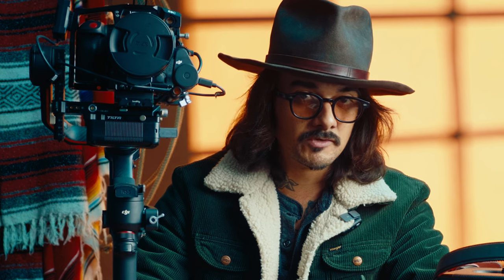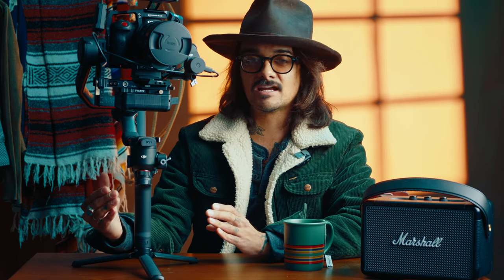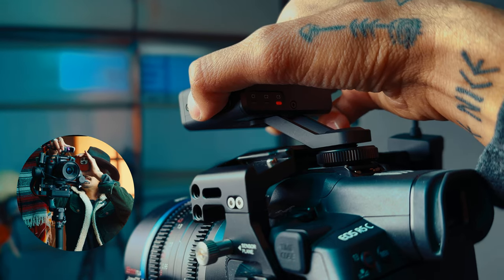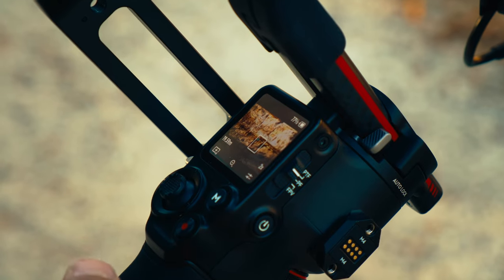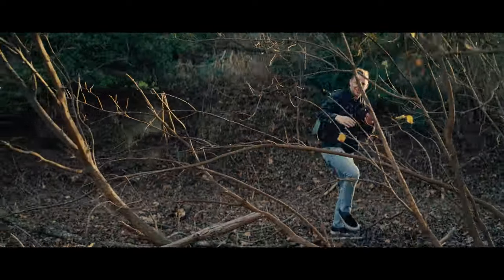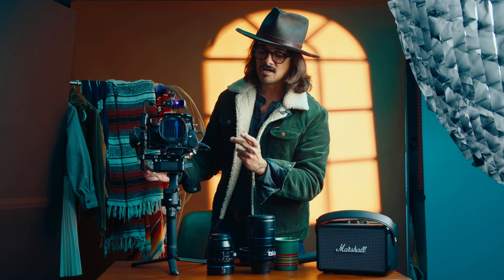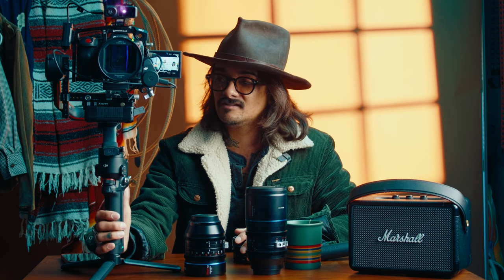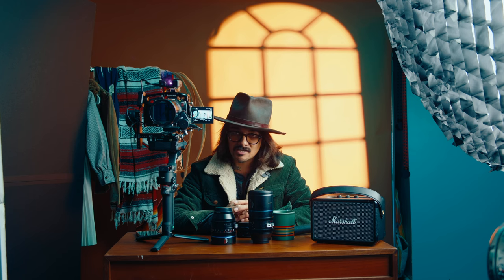This Device is The Future of Solo Filmmaking | DJI LiDAR Real Review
You can find out more about the DJI LiDAR Range Finder (RS)

DJI GIMBAL SETUP
DJI RS3 Pro
LiDAR Range Finder
Tilta Battery Plate
Tilta Dual Handle

🎥 Gear I Use to Make Videos:
1. RED Komodo X ↠
2. Fav Anamorphics ↠
3. PL VND Adapter ↠
4. Sony FX3 ↠
5. Fav AF Zoom Lens ↠
6. CF ExpressA 1TB ↠
7. DJI Ronin 4D ↠
8. Fav Wireless Mic ↠

🎥 Gear I Use to Take Photos:
1. Sony A7RV ↠
2. Fav Lens ↠
3. Fav Photo Zoom Lens ↠
4. Fav Filter ↠

0:00 Intro
0:30 Footage & Giveaway
0:53 Does it Work?
1:16 Footage
2:18 How It Works Rundown
3:30 New 2X Zoom
4:04 Auto Focus Lock
4:50 Firmware Wrap
5:24 My Expectations of Use
5:39 Rig Rundown
6:23 Is It a Gimmick?